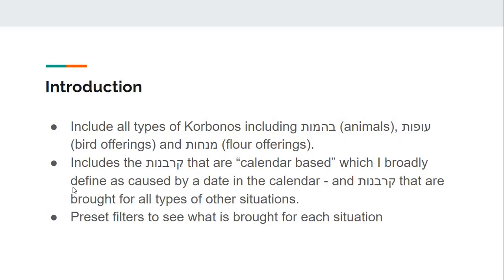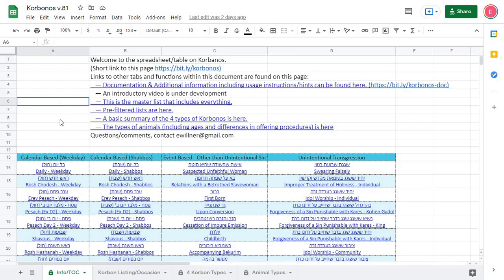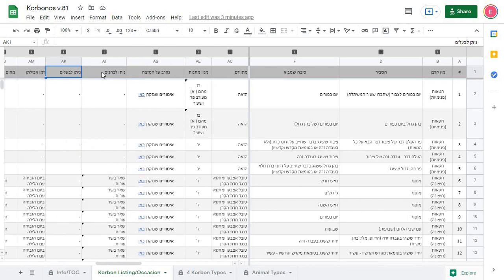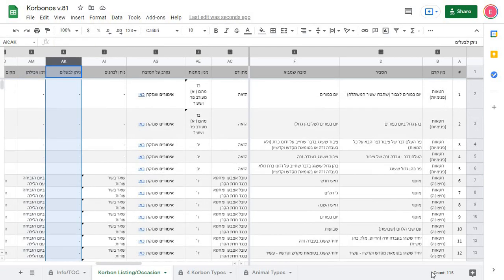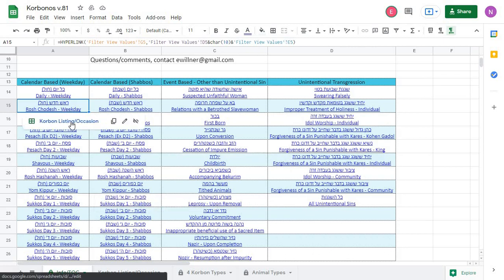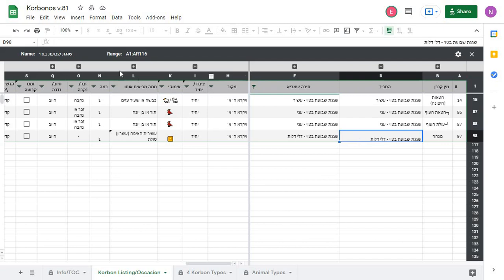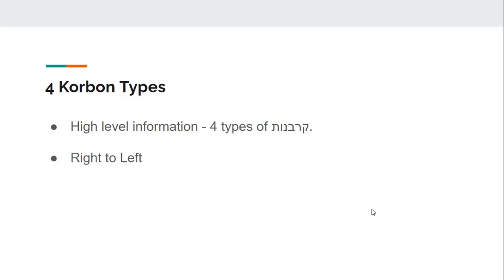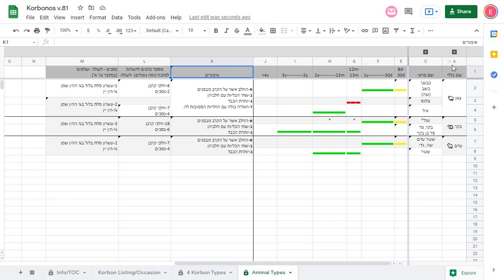Korbonos Spreadsheet - Overview and basic usage.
This is a video that describes the Korbonos spreadsheet (chart) that is available (also